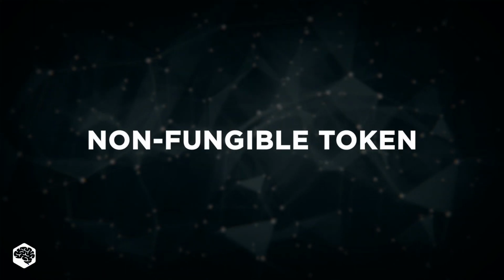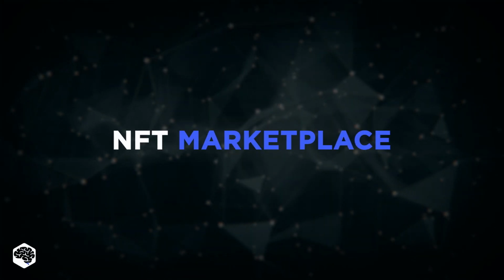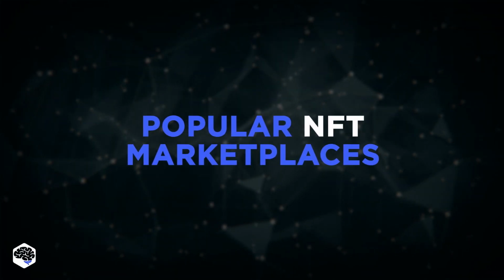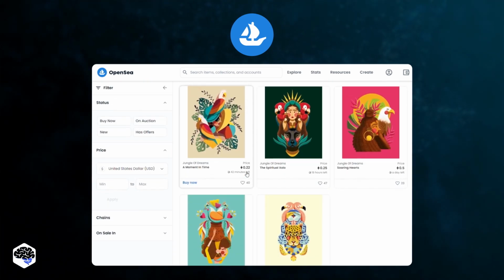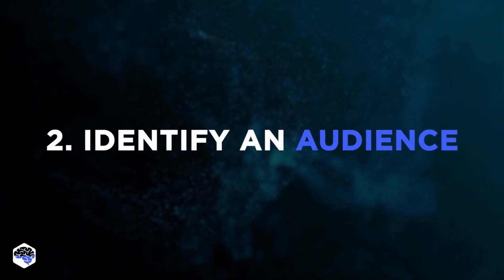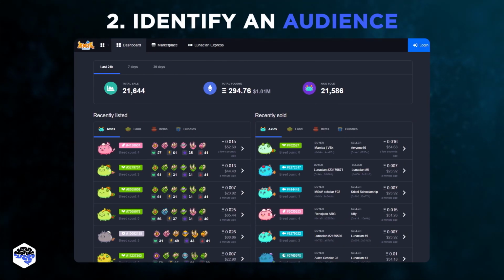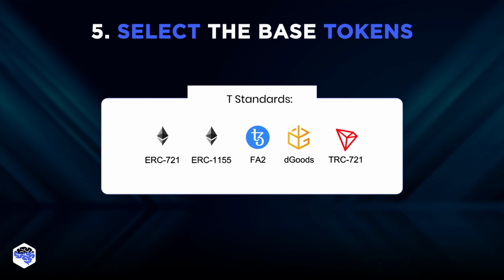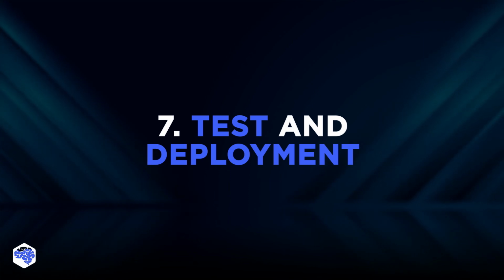Build your NFT marketplace as a Pro... Check out how to make it work for you!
Let's talk about NFT marketplaces. Watch this video to find out what it is, how to develop the marketplace, and how much it costs.

▶ TIME CODES:
00:00 What is NFT?
01:04 What is NFT marketplace?
01:21 NFT market
01:43 Examples of NFT marketplaces
02:34 Steps to build an NFT marketplace
04:27 Cost to develop an NFT marketplace
​04:59 Contact Jelvix

▶ About this video:
NFT marketplace is a dedicated platform for holding and trading non-fungible tokens. Items either have a fixed price or can be bought at the auction. It is worth noting that buyers must have a crypto wallet to conduct transactions.